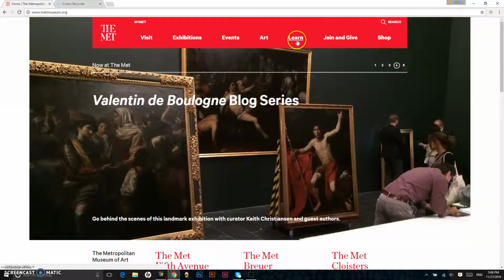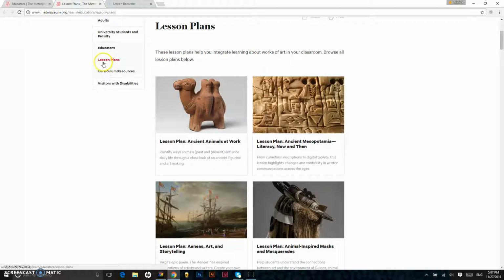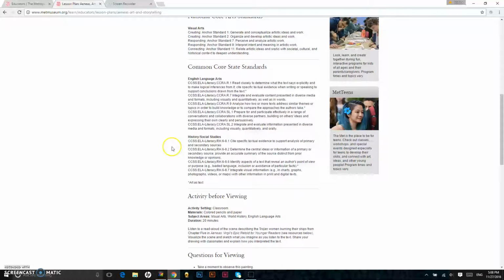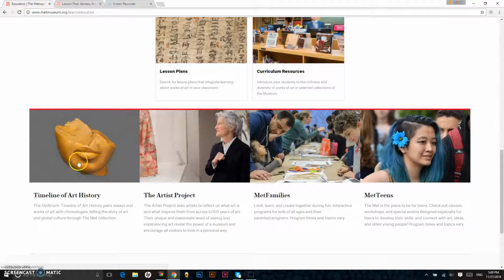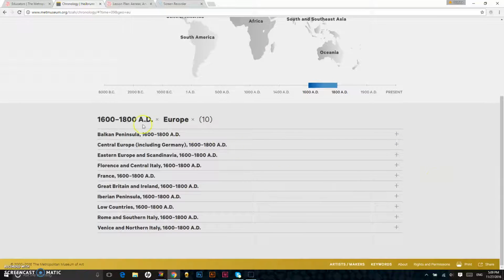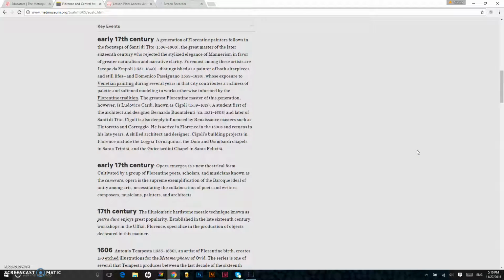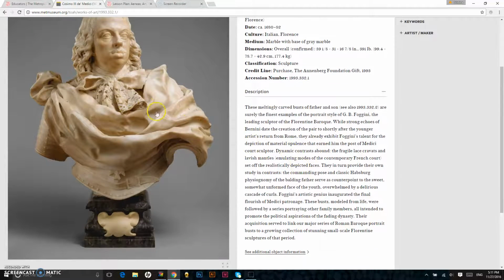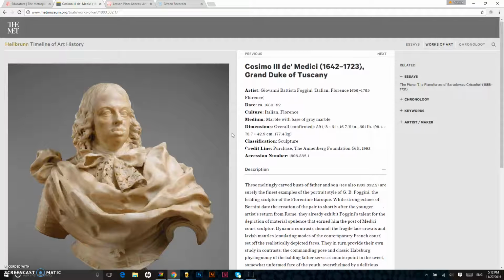Kendrick, Cristina_ Assignment 12.1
AAU Module 12
Integrating Technology into the Classroom